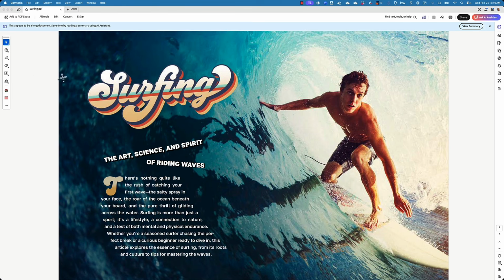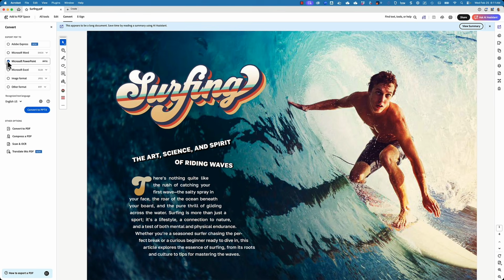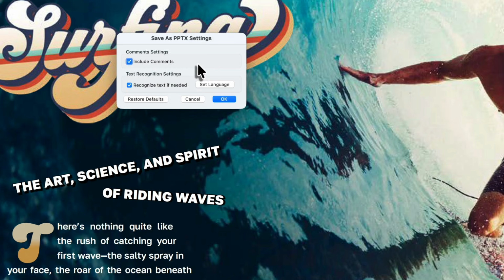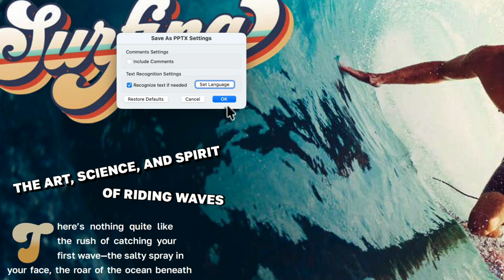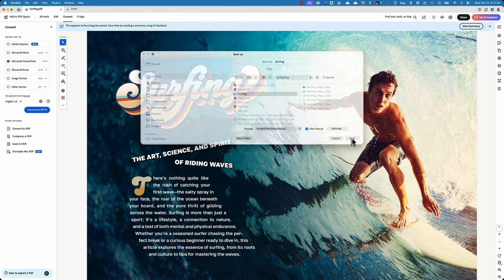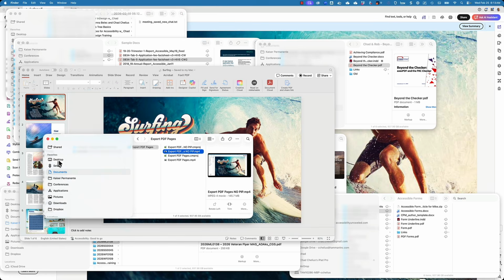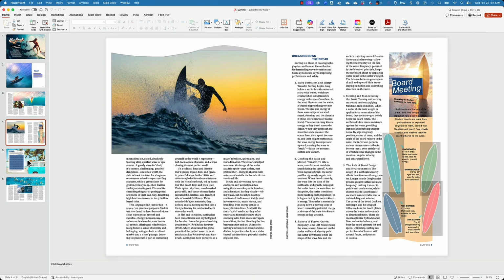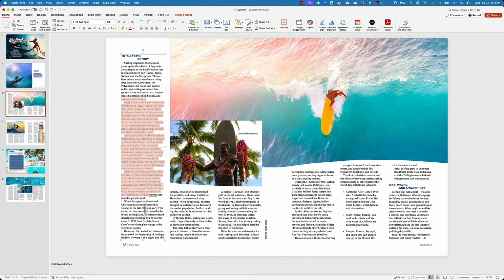Acrobat: Export a PDF to a PowerPoint File (Video Tutorial)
In this Acrobat how-to video, Chad Chelius shows you how to convert an existing PDF file into a PowerPoint presentation for easier editing. He walks through the export settings, including text recognition and how to set the document language. Finally, Chad demonstrates how to manage the exported file and offers tips for cleaning up fonts and layouts to match your original design.